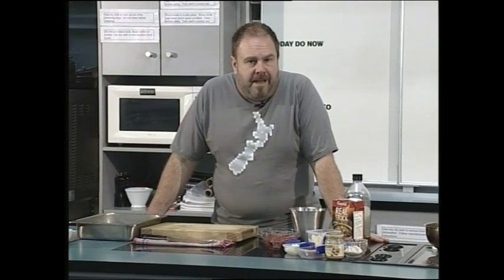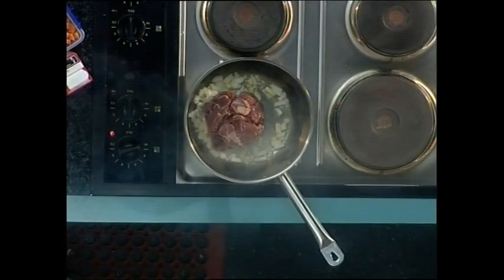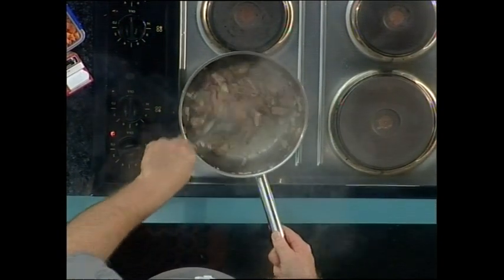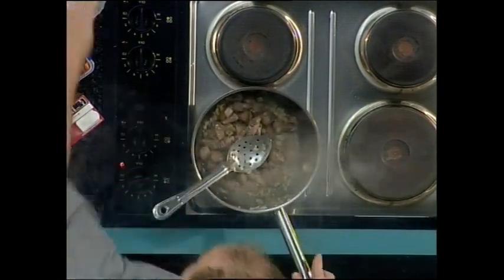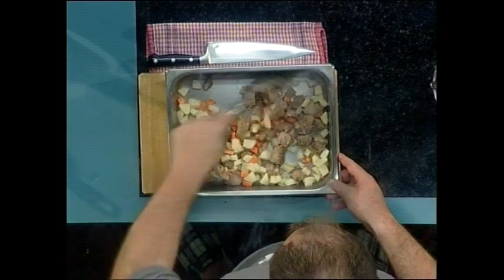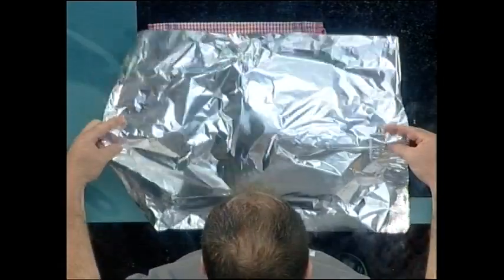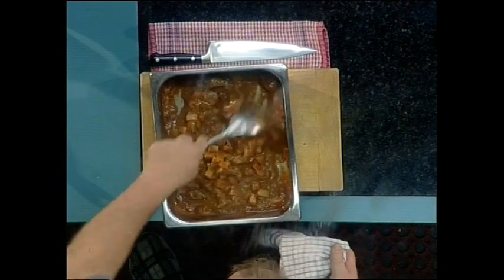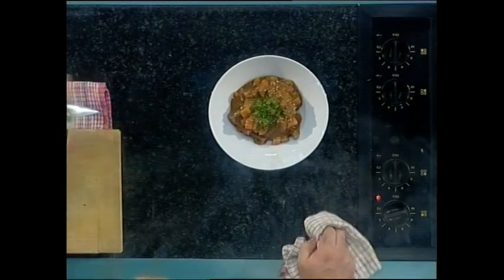Cooking with Scott - Lamb Stew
Holiday Edition
Learn how to cook a Lamb Stew